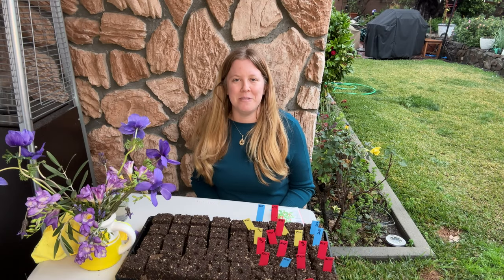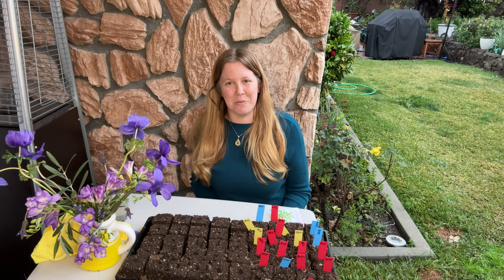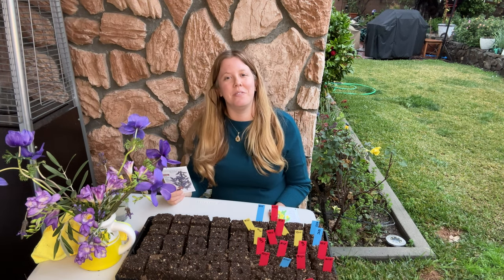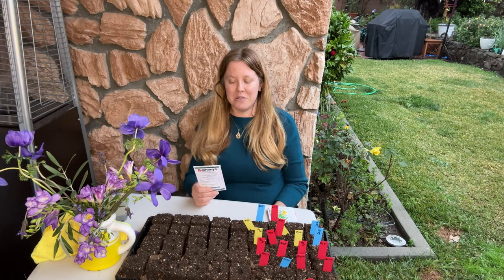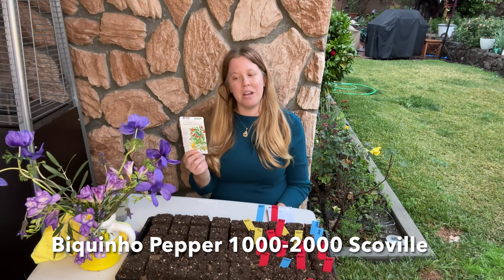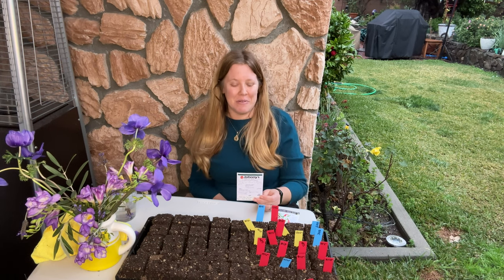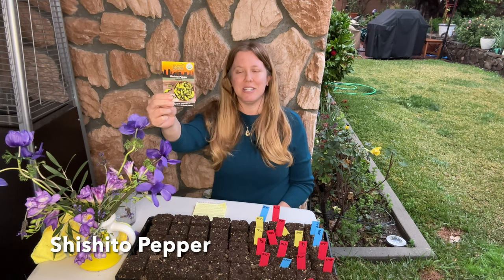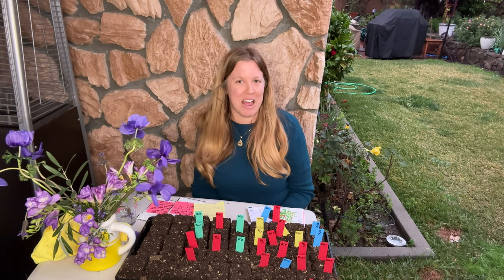The BEST Peppers You Can Grow!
Peppers take a long to germinate and a long time to grow, so now is the perfect time to plant your peppers for a productive and spicy season ahead. I have ranked 10 peppers from the hottest to the most mild that everyone can enjoy. The 10 peppers include: Thai Hot, Black Pearl, NuMex Lemon Spice, Biquinho (all from Botanical Interests), Flaming Flare Fresno, Carmen, and Hungarian Hot Wax from Johnny's seeds, Shishito from San Diego Seed Company